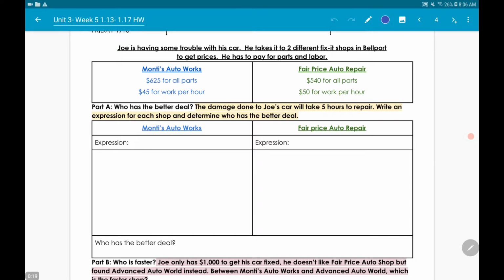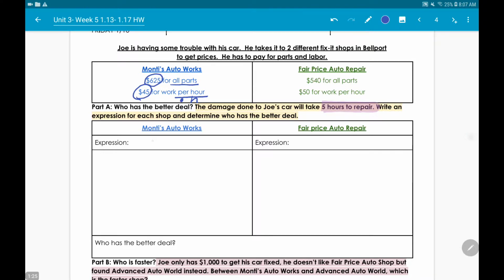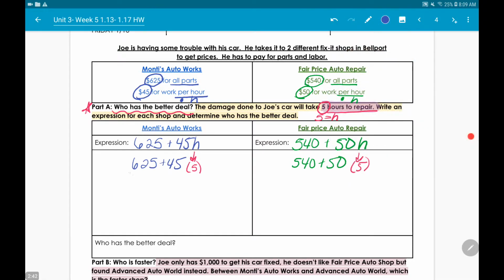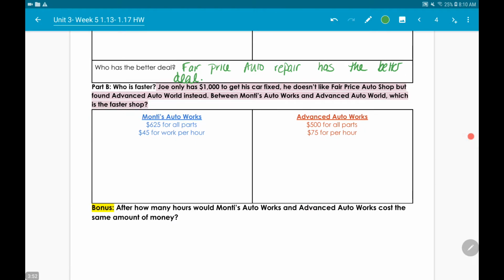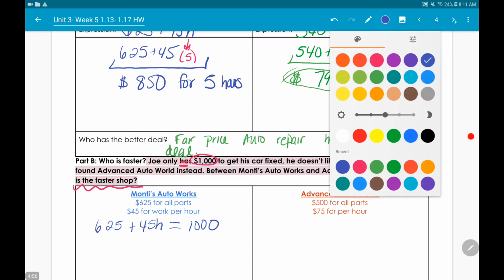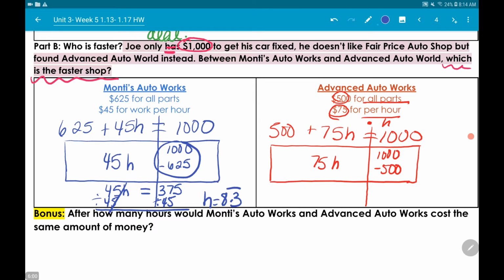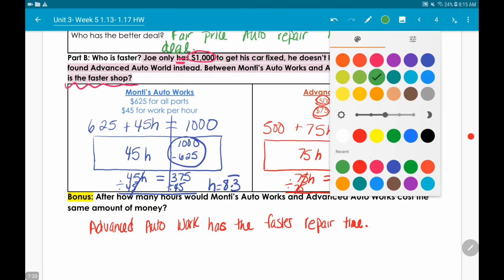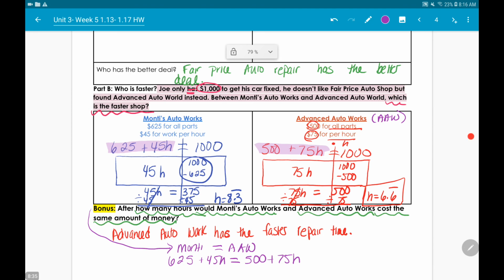3.8 Day 2- unit 3 PT Introduction